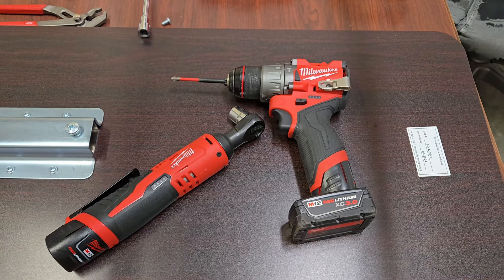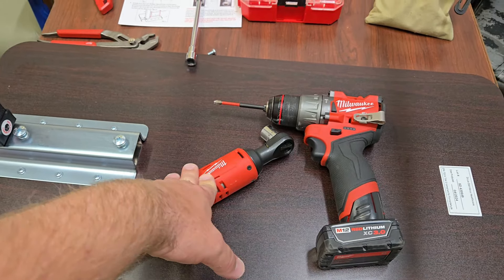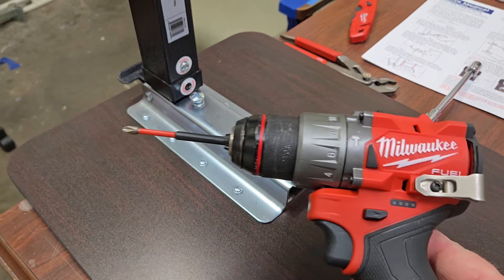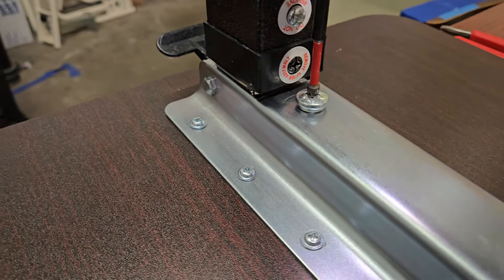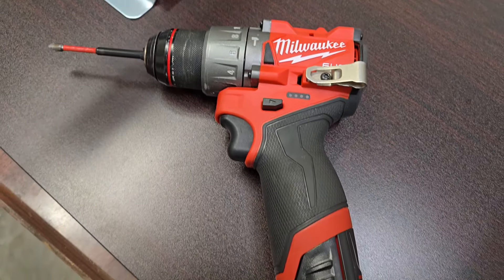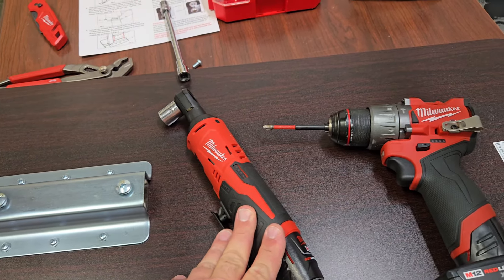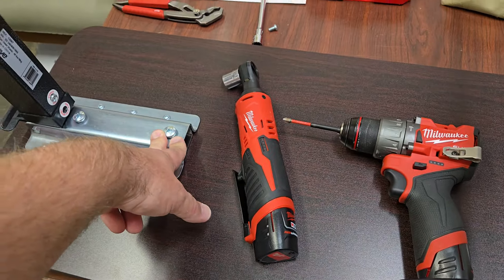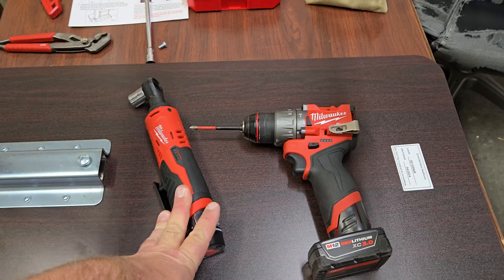Re-cap Of The M12 Hammer Drill & M12 Ratchet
Quick revisit of the two most used tools in my tool crib the M12 hammer drill and the M12 ratchet. these two tools have not failed me yet.